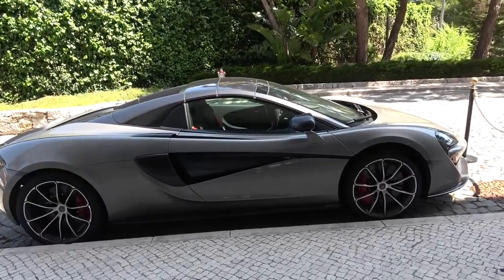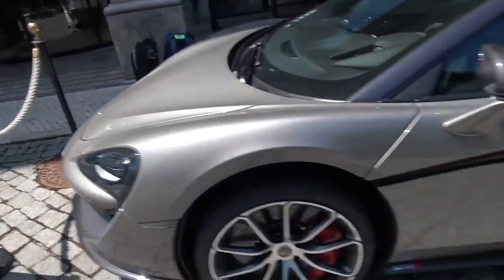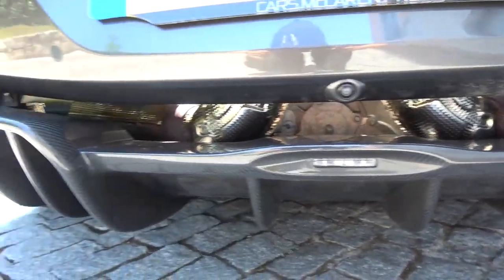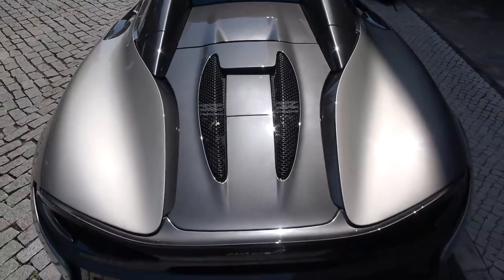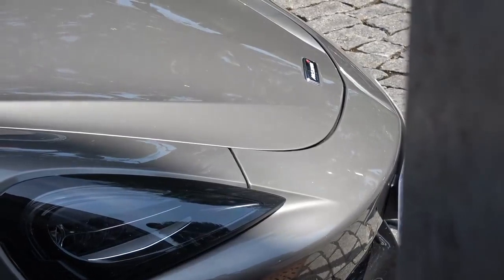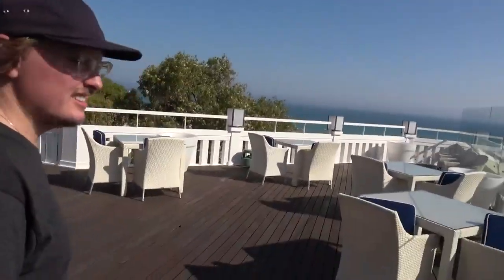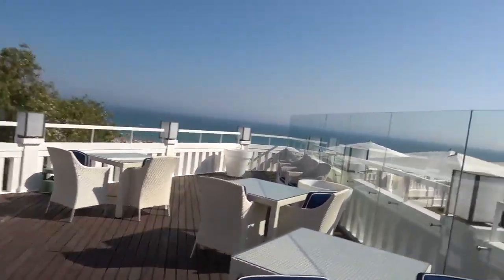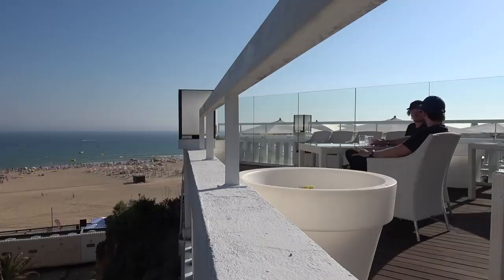Portugal Street Ride inside McLaren 570S Spider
McLaren 570S Spider Portugal Street Ride

The 570S Spider is fast, but it must also be exciting and rewarding for drivers of all skill levels. And in keeping with the current crop of civilized supercars, which are simple to live with, comfy, and provide adequate luggage room whether you're driving on the road or on the track.